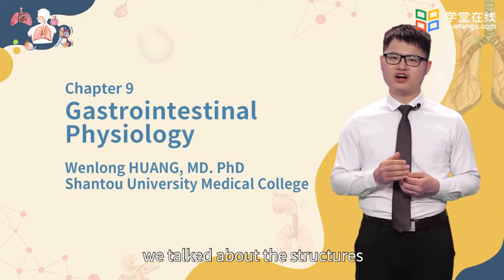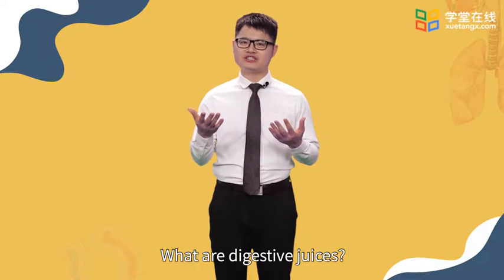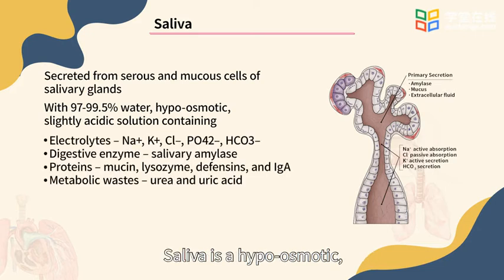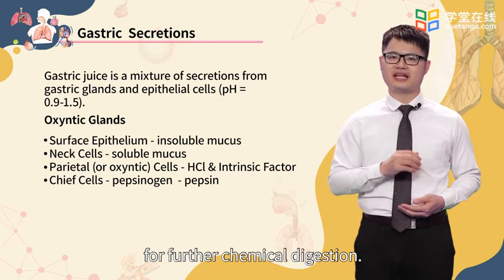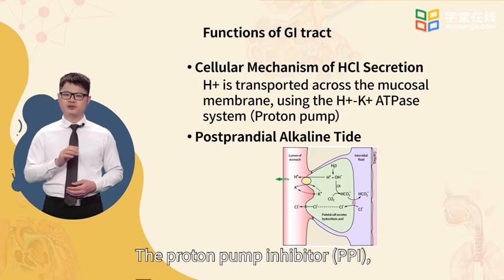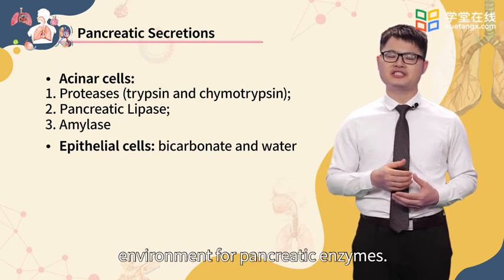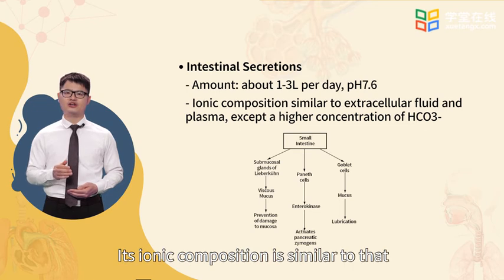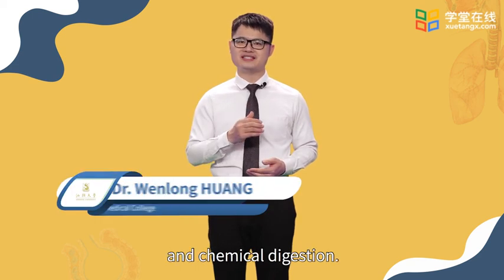51 9 2 Digestive juices